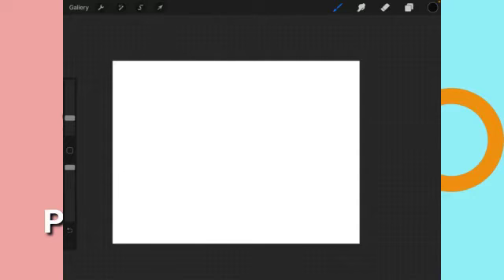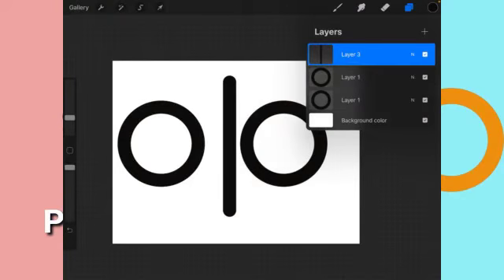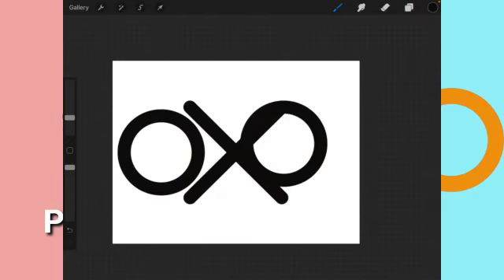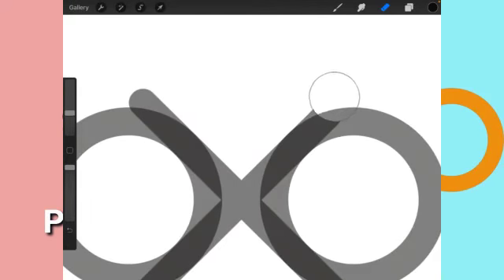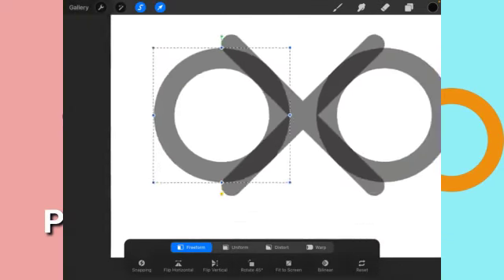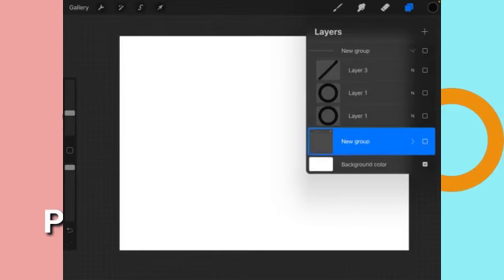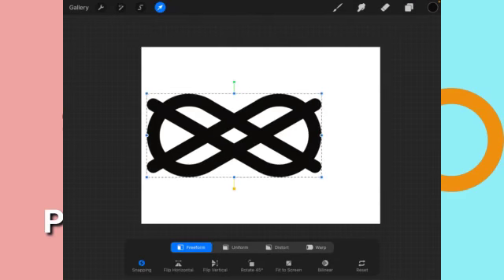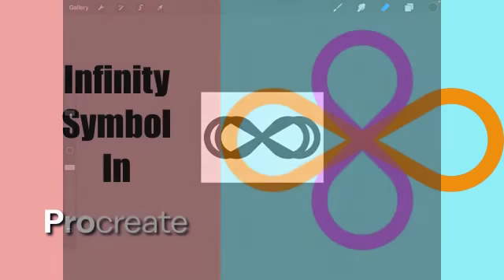infinity symbol in PROcreate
A very quick tutorial on how to make an infinity symbol in PROcreate. I show how to make two different ones. This should translate to any program that you can make perfect circles and rotate lines in.